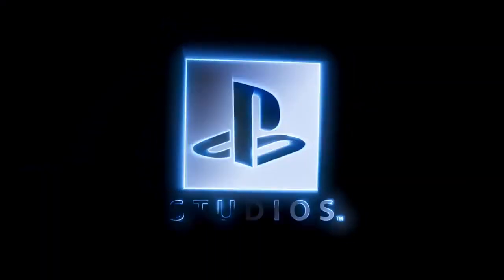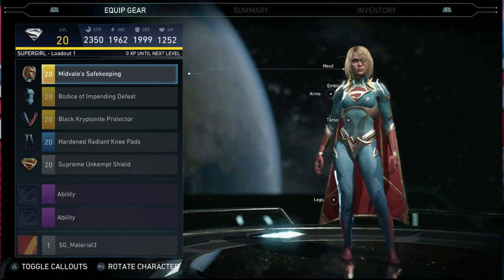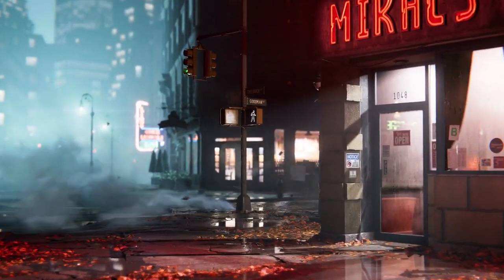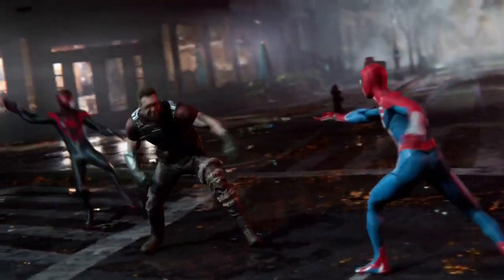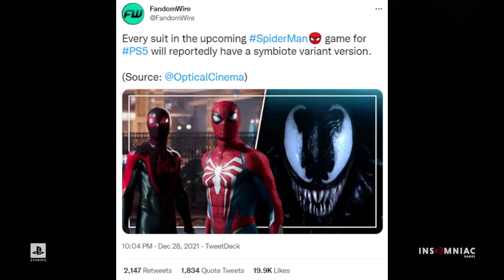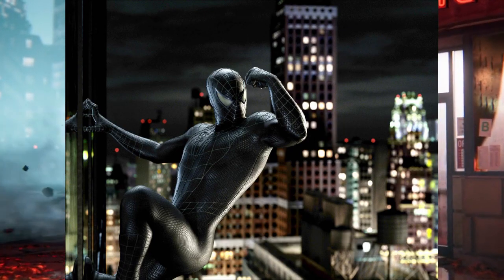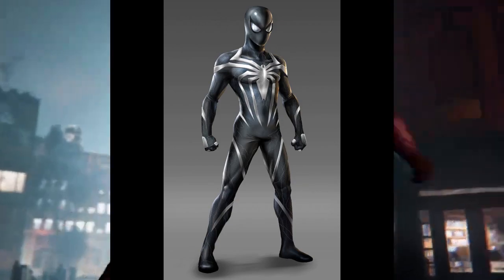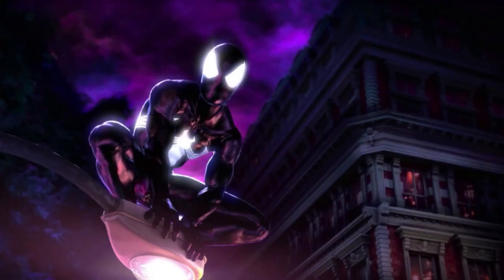Will Marvel's Spider-Man 2 Have CUSTOMIZABLE SUITS? - Theory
In this video as requested we will be speculating if Marvel's Spider-Man 2 will have customizable suits and we will be discussing a little bit about the game possibly having symbiote variants as well. Hope you enjoy and if you have any thoughts and theories, leave them in the comments below!

If the owner of any content within this video feels differently and would like to dispute this, I willing to give you credit or to remove said content if necessary. I do not believe that I am using anyone else’s content unfairly nor is it my intent to take credit for such work. My goal is to share my thoughts, as a fan, in the most interactive way possible without infringing on anyone else’s ownership.